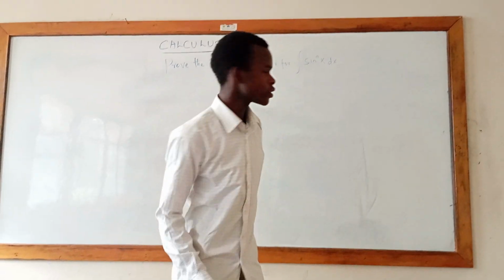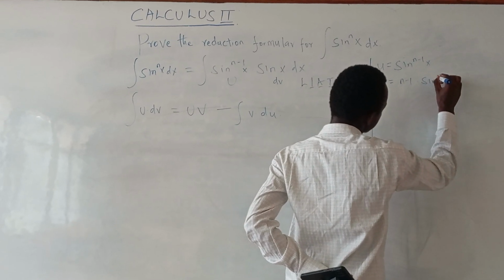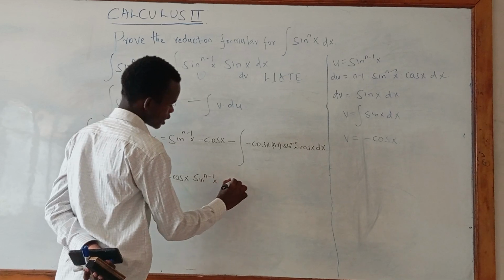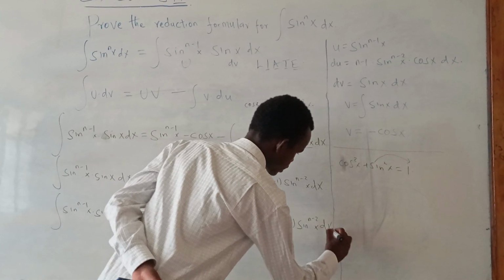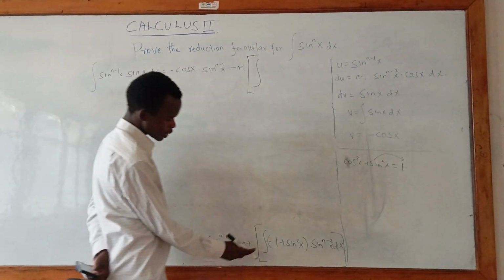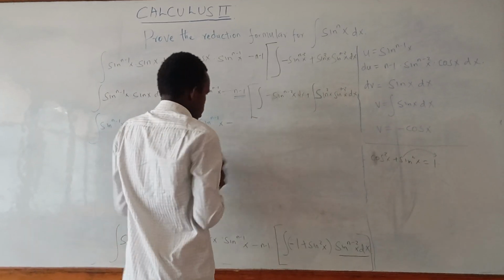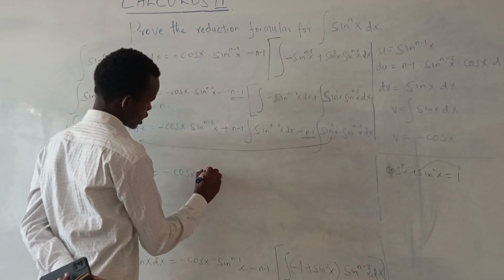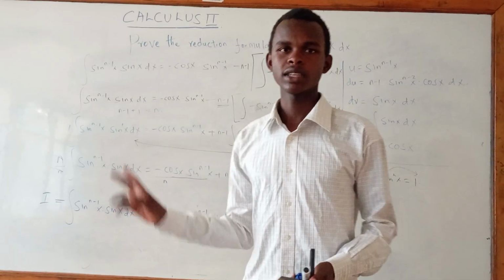Deriving the reduction formula for ∫ sinⁿx dx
Learn how to derive and apply the reduction formula for integrals of sinⁿx using integration by parts and trigonometric identities. This step-by-step calculus lesson shows how to simplify higher powers of sine and makes trigonometric integration much easier.

Perfect for calculus students, exam preparation, and anyone learning integration techniques. Expect a clear derivation, key formulas, and an example using sin⁵x.